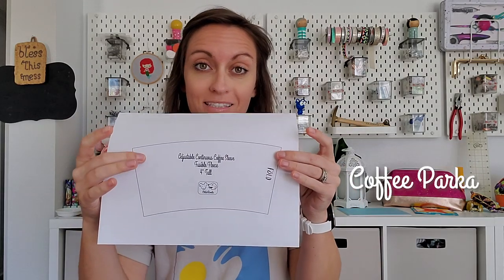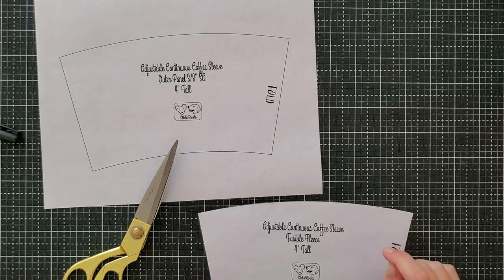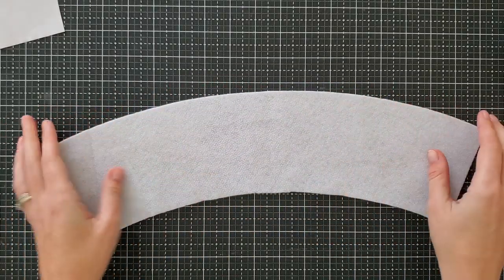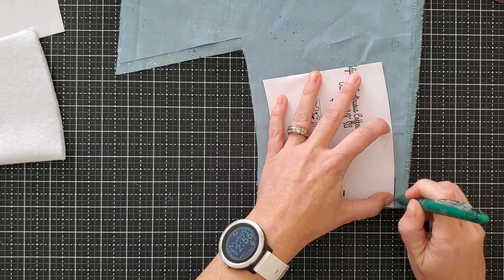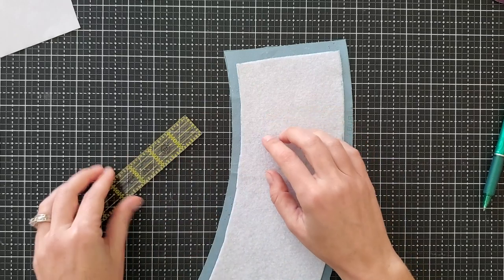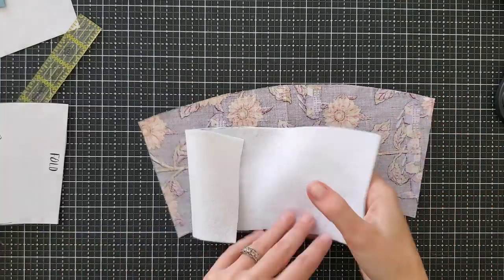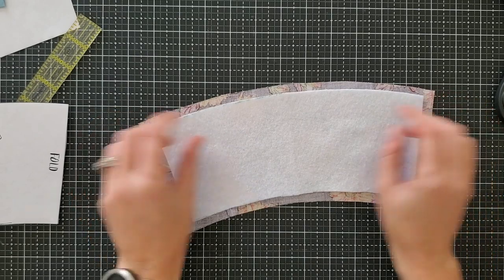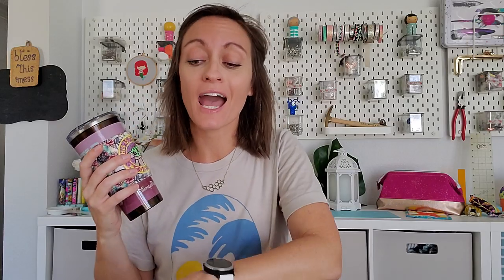How To Design Your Own Coffee Sleeve Template. Free Pattern Pieces for 3 Sizes Available!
Due to extremely popular demand, I’ve designed large coffee sleeve templates that can be adjusted to whatever size you need for your own specific cup.

In this video I’m showing you how to measure your cup and design your coffee sleeve template. Check the OklaRoots Patten Vault for the pattern pieces, which include 3 different width options.

The traditional Coffee Sleeve is 2.5” high.
The Coffee Cardigan is 3.5” high.
The Coffee Parka is 4” high.

Timestamps for each step in the first comment!

Happy Sewing!

Intro - 0:00
Printing Templates: 2:48
Fusible Fleece: 3:19
Outer Panels: 6:12
Say "Hi!" to me on some other platforms:

NEW! OklaRoots now has a Facebook group! Come join in on the conversation! Search OklaRoots Creatives on Facebook.

*Clover Clips
*Frixion Eraseable Pens
*Chalk Marker

*Main workhorse
Portable workhorse: Bernina 350
New Kid in Town: Bernina 770QE